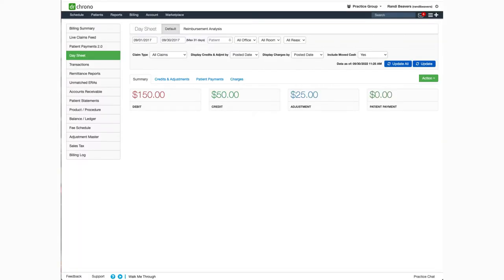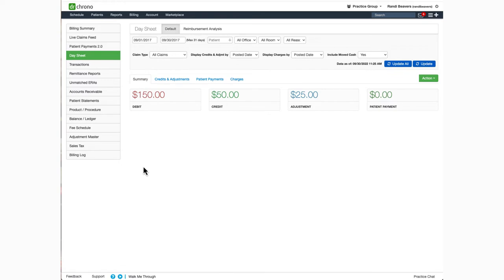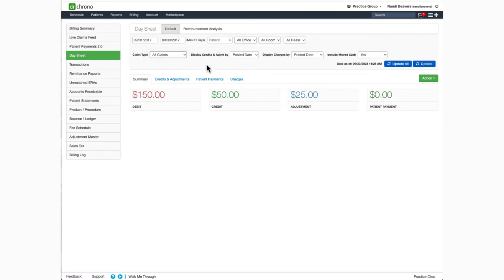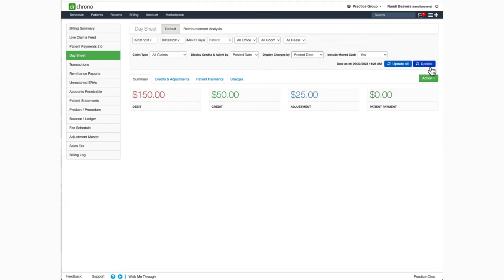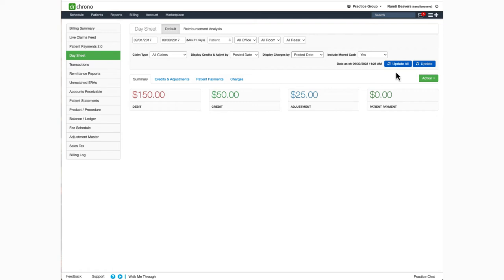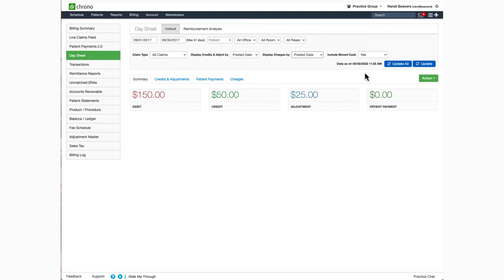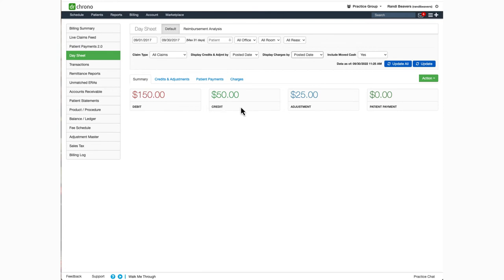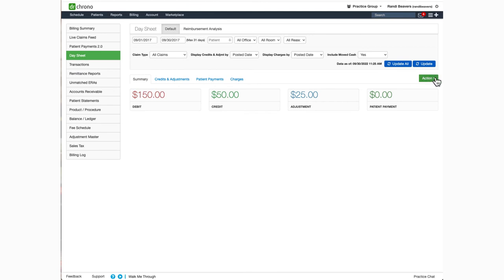Training: DrChrono Billing | Day Sheet Reports